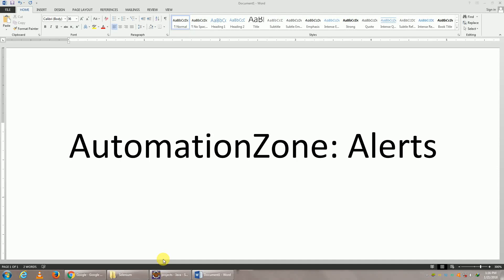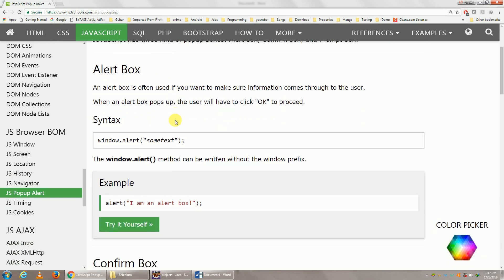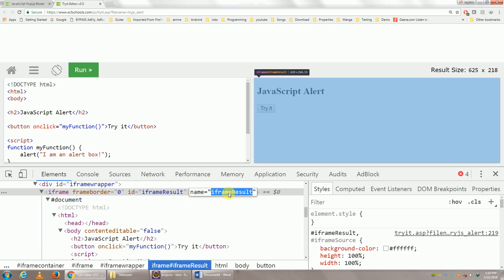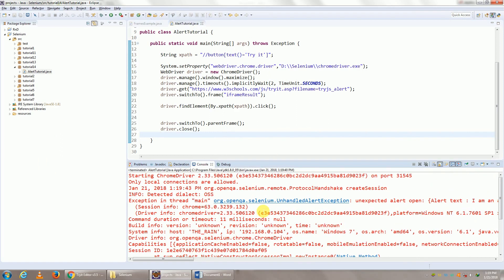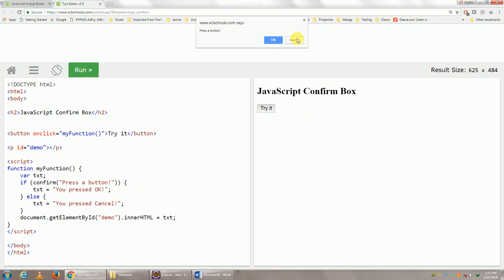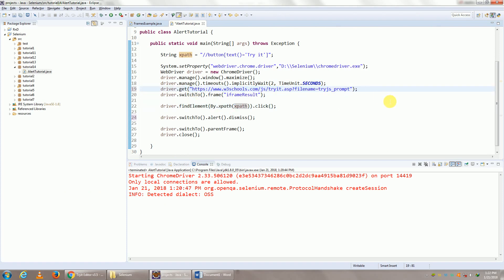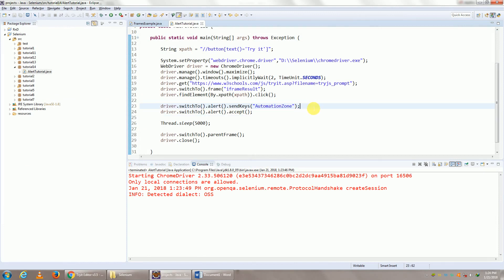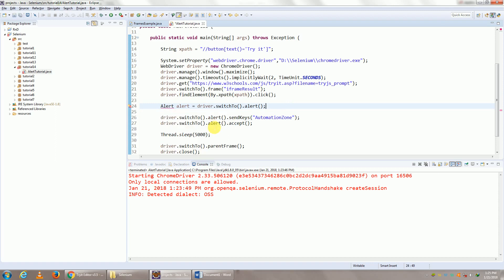Alerts | Alert pop-ups - Selenium WebDriver Tutorial 14